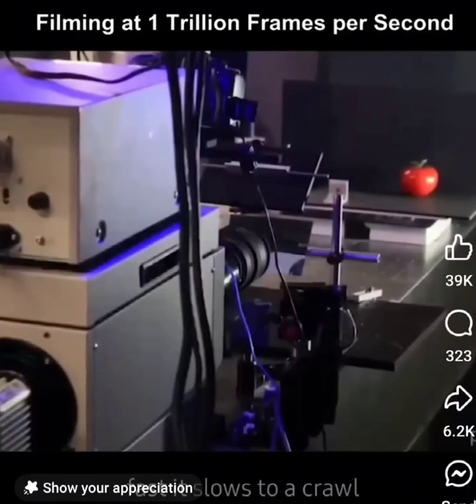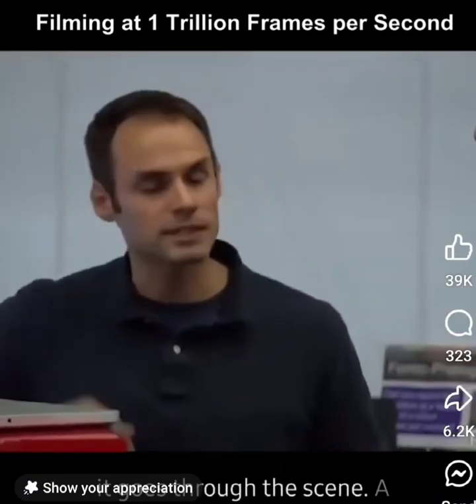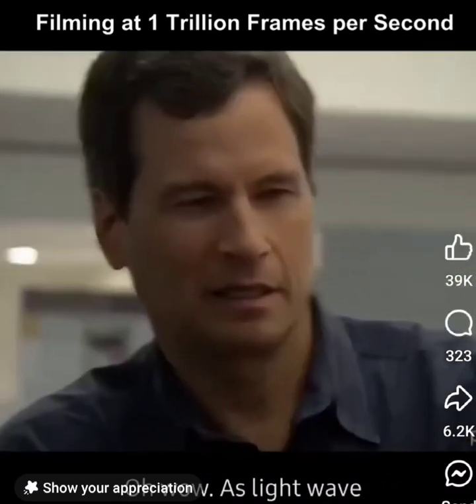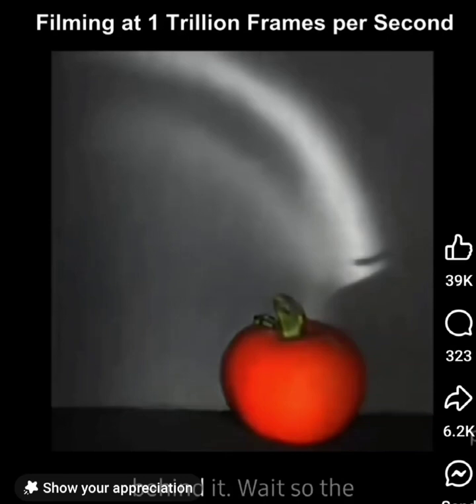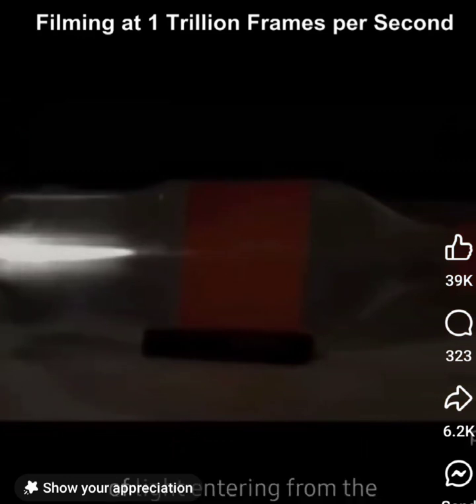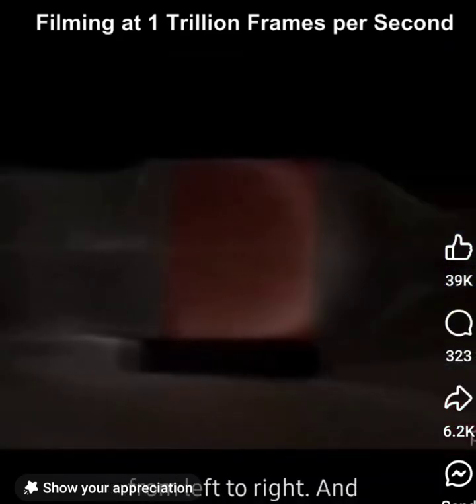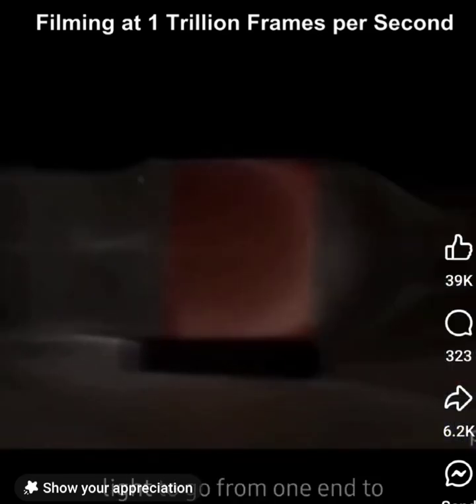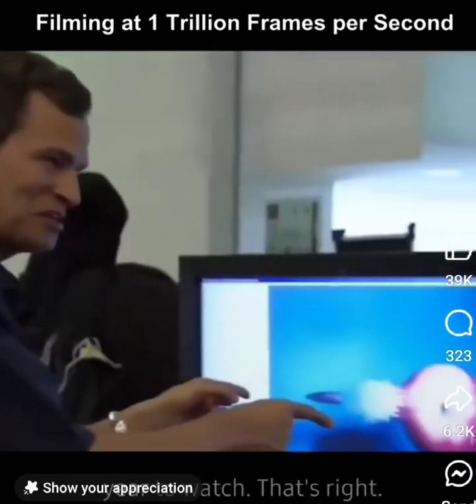We Filmed Light Moving At A Trillion Frames Per Second